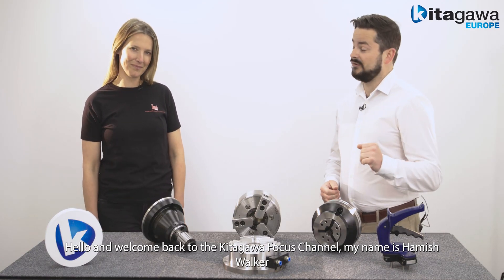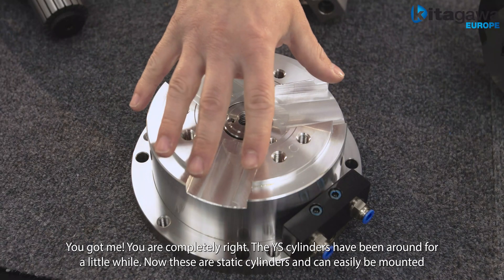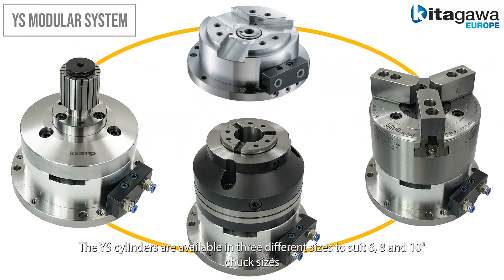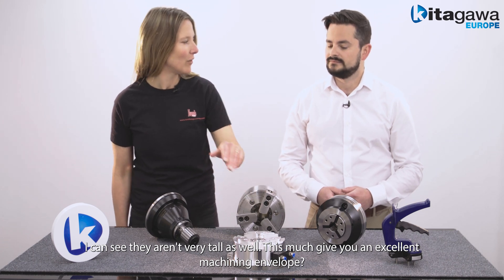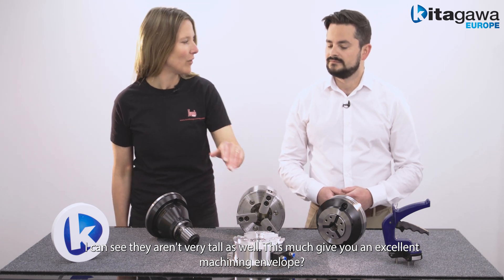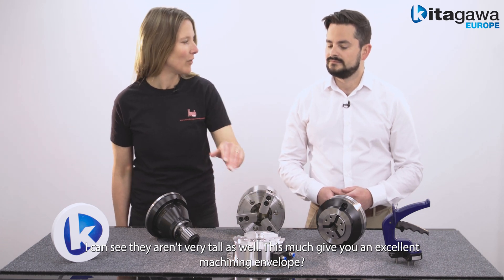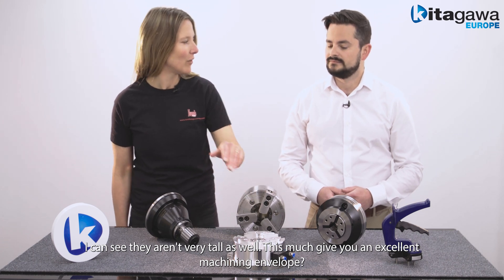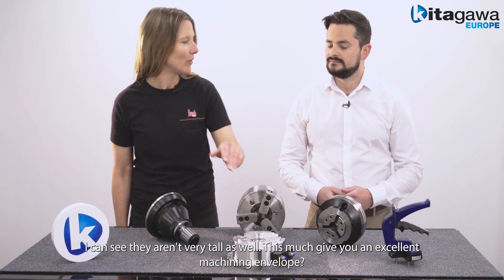Kitagawa Europe Focus Channel - YS Modular System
Hamish and Sophia are back on the Kitagawa Europe focus channel presenting the YS modular system. This system utilises a static cylinder that can be mounted onto your machine bed. The static cylinder itself is extremely low-profile, a key benefit of this compact design is the capability of keeping the cylinder installed on the machine bed whilst machining on other fixtures. This reduces the requirement of multiple set up times for different operations, and allows you to have a number of different Workholding options installed on a single machine bed.

Once the static cylinder is required you have many workholding options available from a three jaw power chuck, collet chucks or even expanding mandrels. Depending on your machine size we can provide cylinders to actuate 6" (165mm), 8" (210mm), or 10" (254mm) chuck sizes.

The YS1415K or 6” Kitagawa static cylinder has a height of just 77.5mm and can be easily mounted to milling and drilling machines. This low height allows you to mount larger Workholding or workpieces and not interfere too much with the overall Z height. The 10” static cylinder series can deliver up to 20.8KN pull force with pneumatic actuation or 51.9kN pull force with low pressure hydraulic actuation (1.5MPa) with up to 20mm of piston stroke. The cylinders capability allows you to mount a huge variety of “high accuracy rotary workholding systems” to a stationary fixture.

The system can utilise Kitagawa equipment or any third party power workholding systems requiring a pull or push actuation and the cylinder can be operated pneumatically or hydraulically depending on the workholding. You can order a simple protective cap to fit to your static cylinder to protect the mechanism when it is not being used.